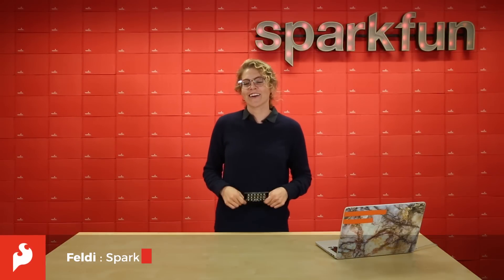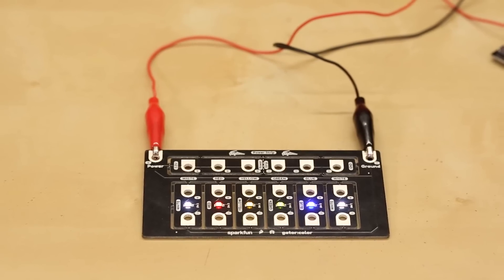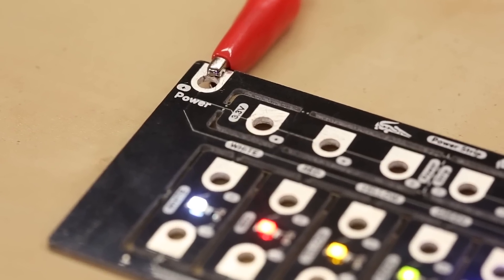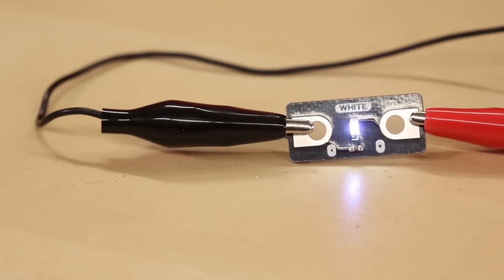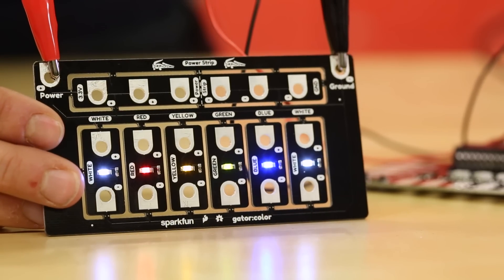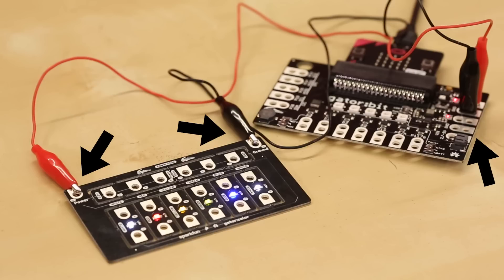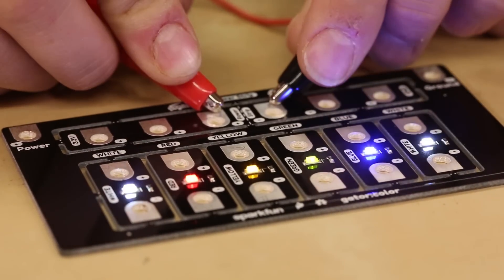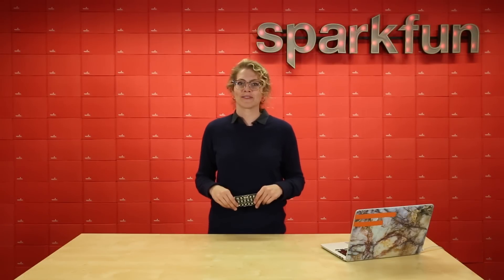Product Showcase: SparkFun gator:color ProtoSnap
The SparkFun gator:color ProtoSnap is one of a series of gator-clippable accessories called gator:boards created to directly interface with the micro:bit and SparkFun gator:bit! The gator:color ProtoSnap is perfect if you want to add a low-profile, glowing component to your project. It is equipped with six LED boards that can be kept as a whole or broken apart for individual use!